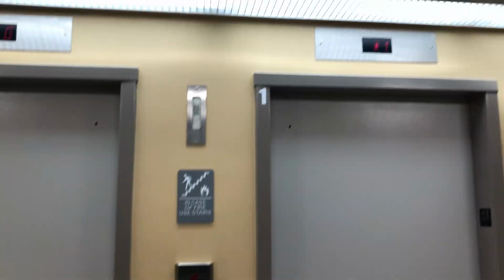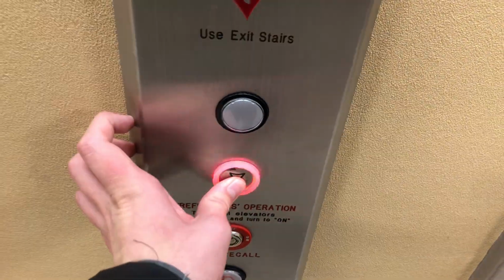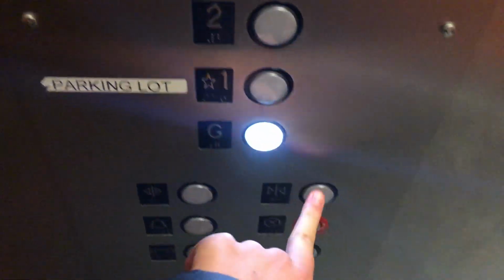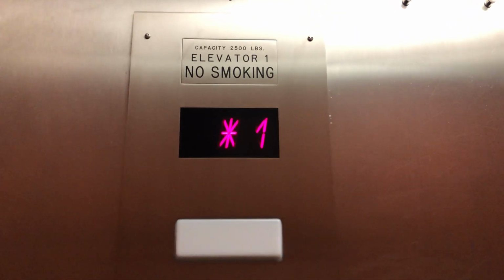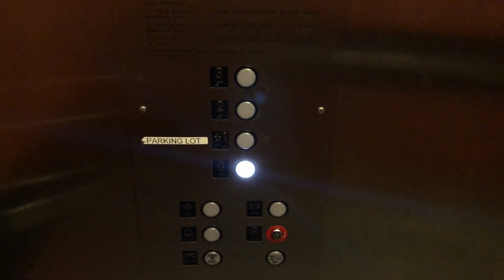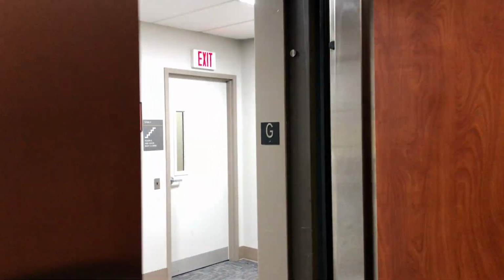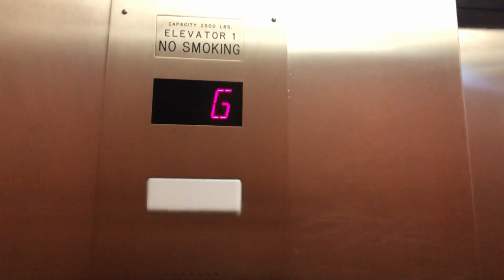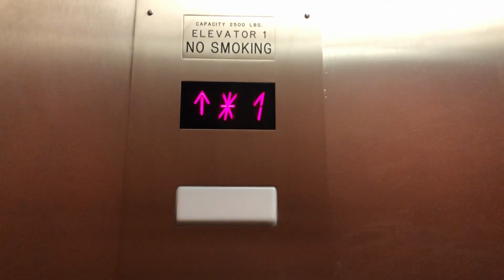Westinghouse/Schindler HXpress elevators - Professional Office Bldg 1 - AHN Forbes - Monroeville, PA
Recorded 11/16/2019
These were Westinghouse, but were sadly modernized by Schindler with EPCO/Adams Survivor within the past 5 years. I like the wall on the 1st floor at 1:48.
Installed 1979, modernized 2015

ELEVATOR INFO:
Type: Passenger
Permit number: 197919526 (left car), 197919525 (right car)
State equipment number: 001 (right car), 002 (left car)